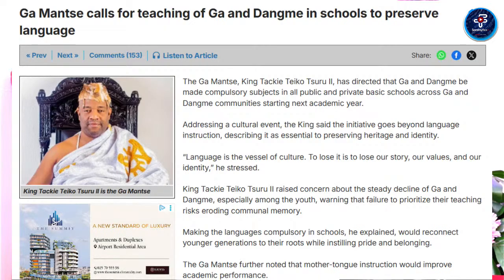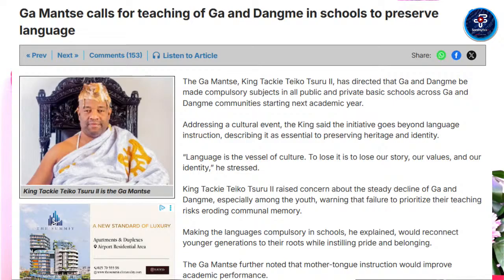Shatta Wale Supports Driver in Accident: Selling Music Catalogs: Lumba & Ga Mantse Mix Up 03-09-25